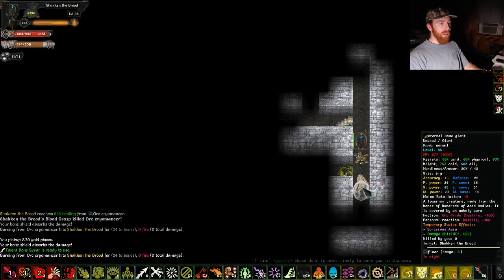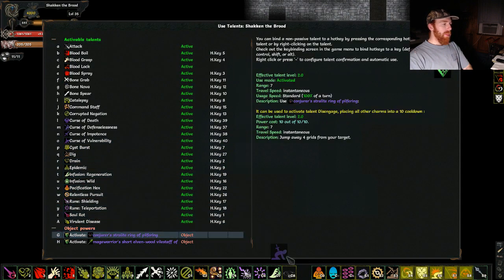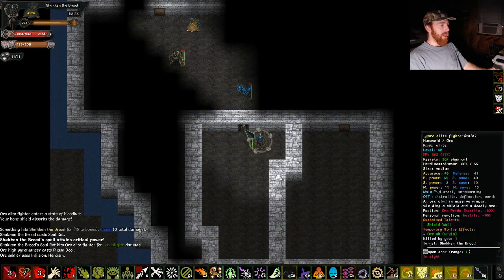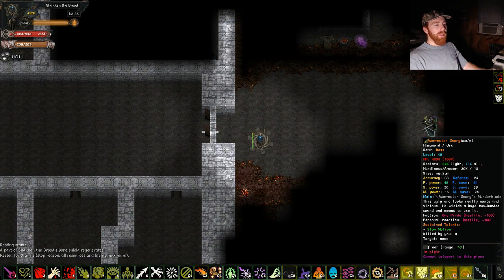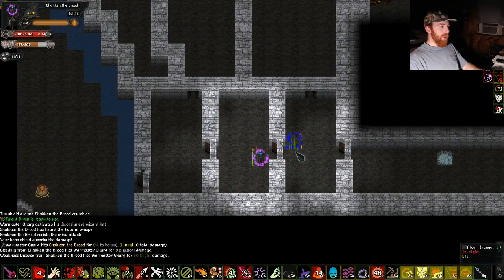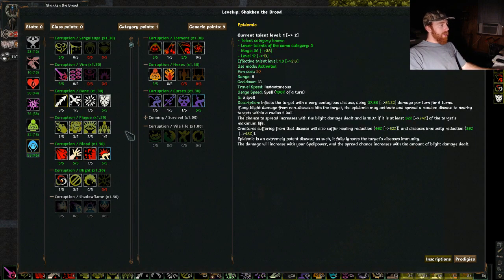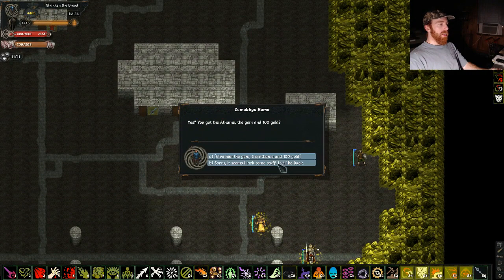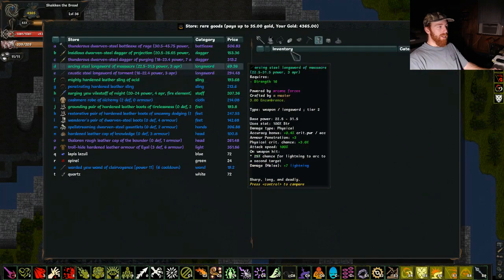Tales of Maj'Eyal Cornac Corruptor Part 15 | Vor Armory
I'm takin your stuff orcs